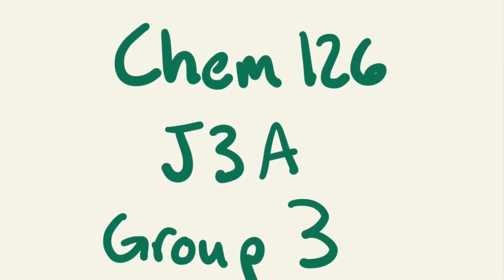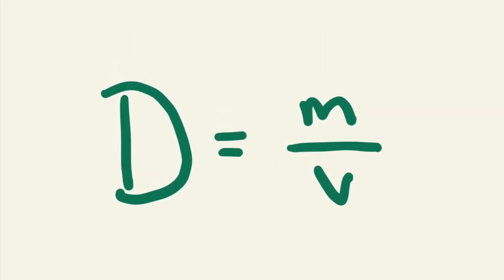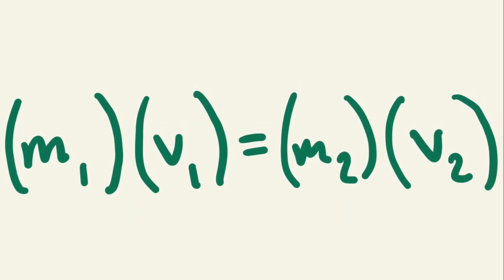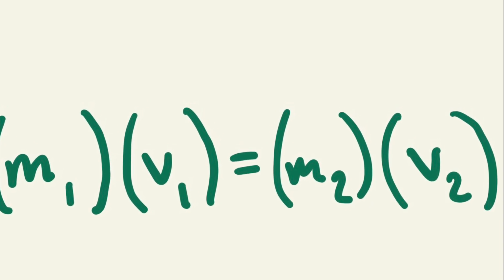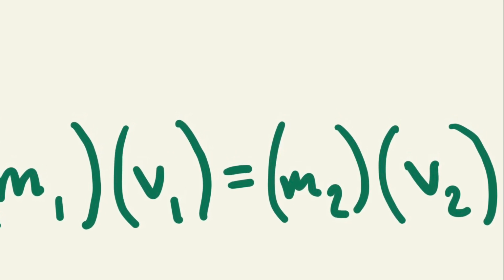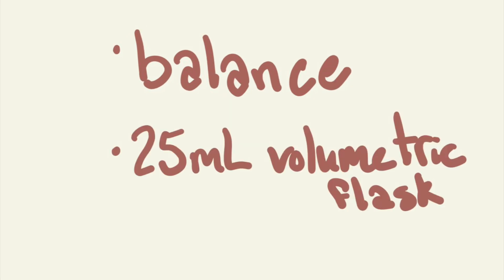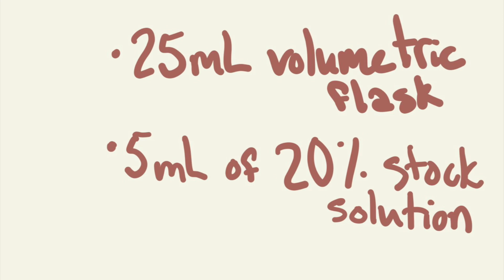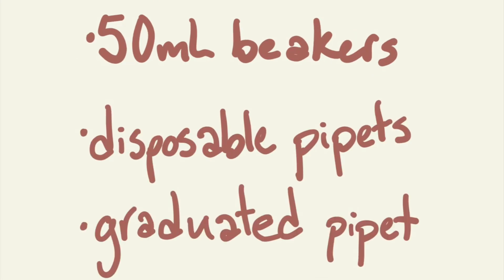Rough Draft: Dilutions Lab